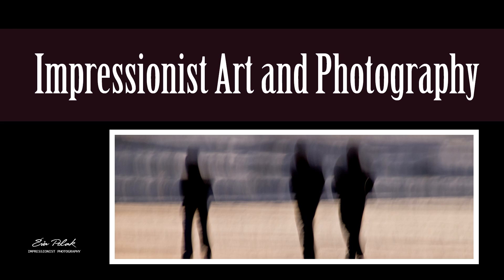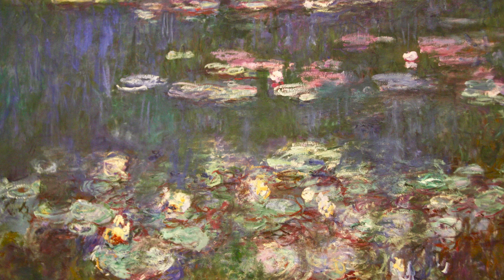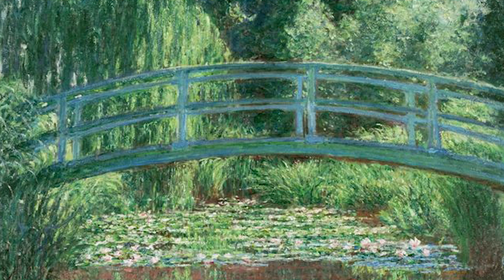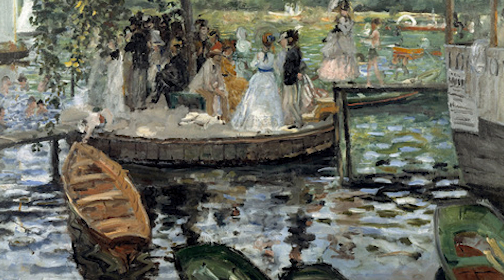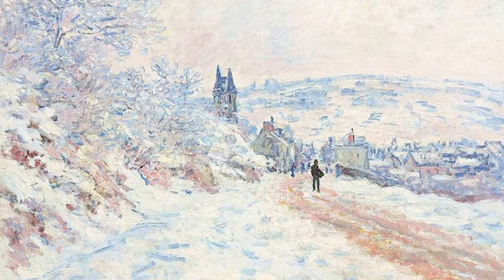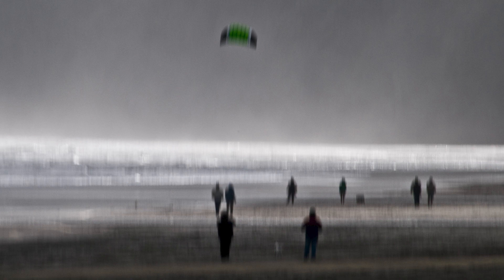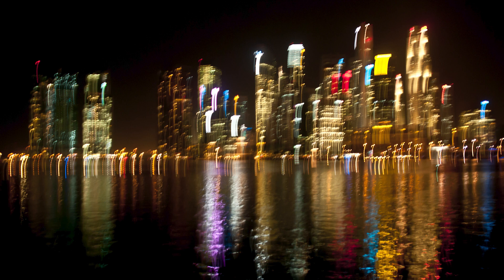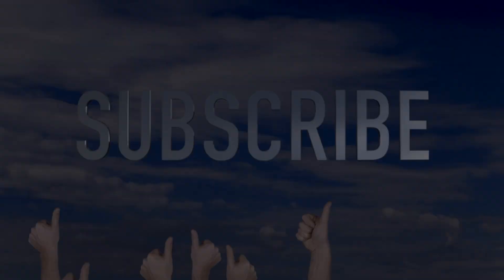What lessons can I learn from impressionist artists that will benefit my photography?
By studying the works of legendary artists like Monet, Renoir, and Degas, we unlock the secrets behind their techniques and gain a deeper understanding of their artistic vision. We explore how their brushstrokes, colour palettes, and compositions can help us create stunning photographs that capture attention and inspire others.

Get tutorials and special offers delivered straight to your inbox.

Take your photography to the next level in my Online Courses

Thank you for tuning in, and don't forget to explore the world of impressionist photography at evapolak.com.